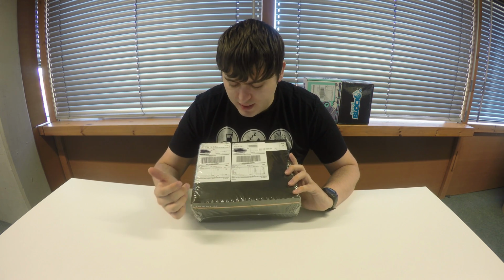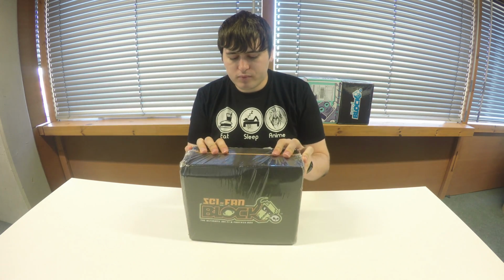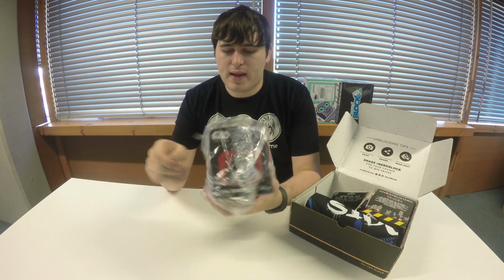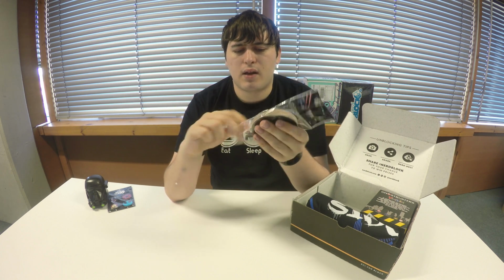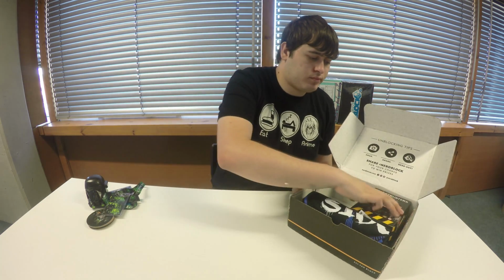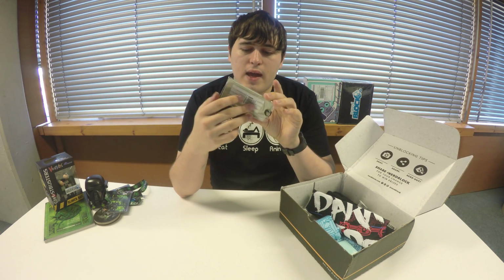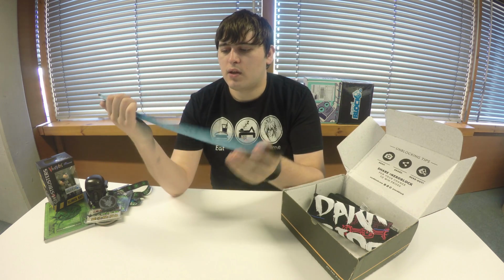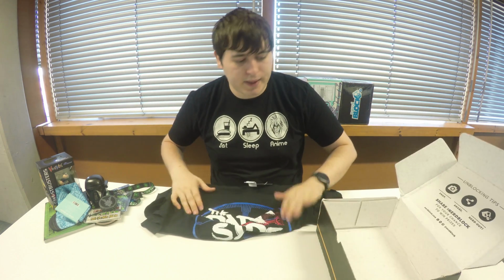Sci-Fan Block Unboxing - July 2017 - Is this the end?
Sci-Fan Block Unboxing - July 2017 (Formerly Sci-Fi)
I unbox July's late Sci-Fan box full of repeats!

Closing date: 31st August 2017 23:59:59 BST